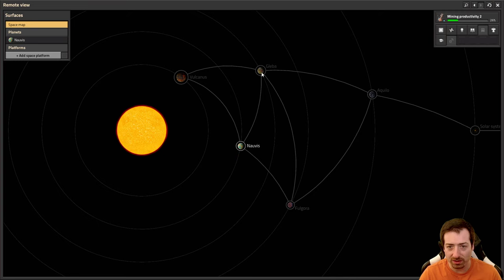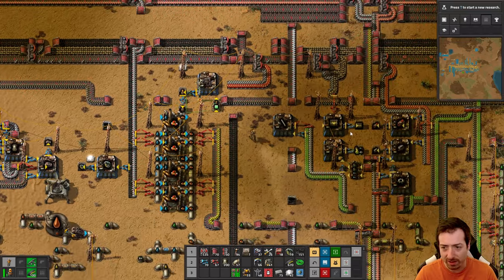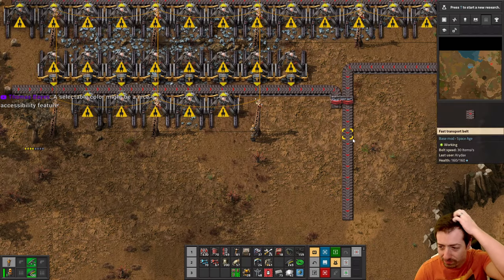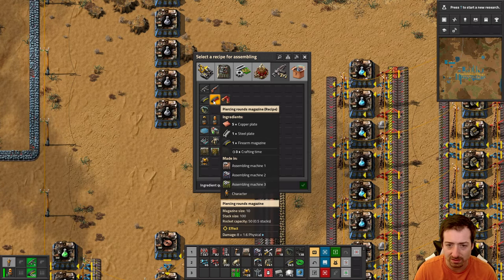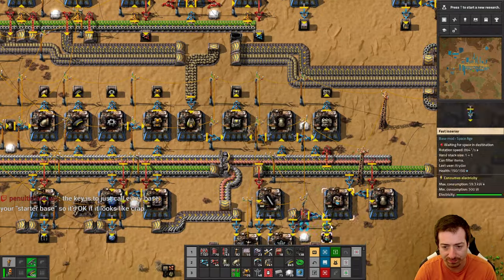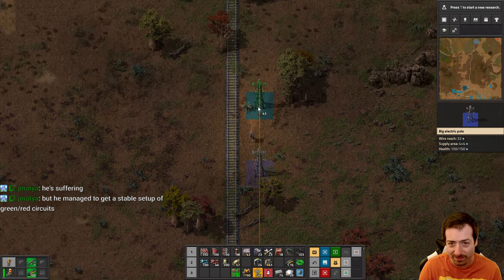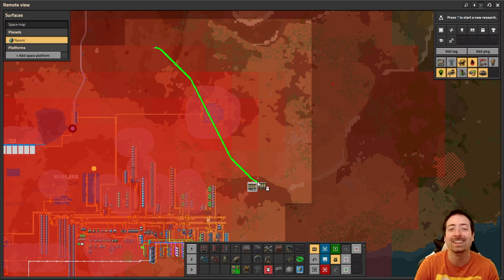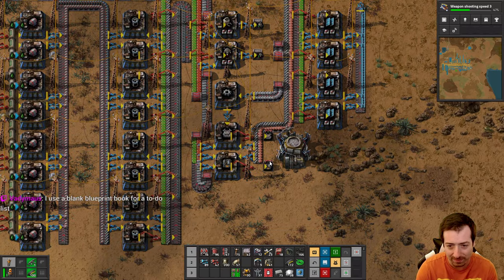Space Age #8 - Military Science & Our First TRAIN Outpost!